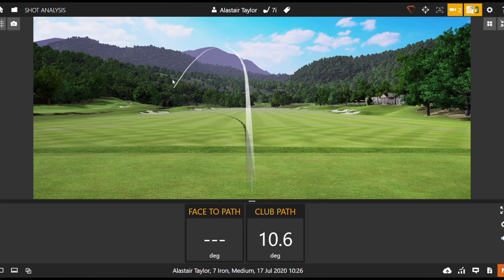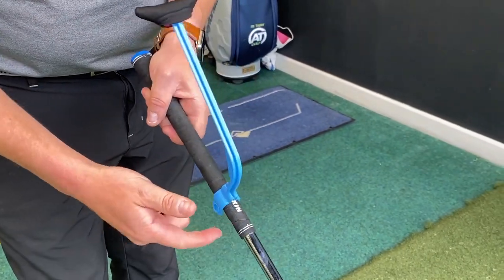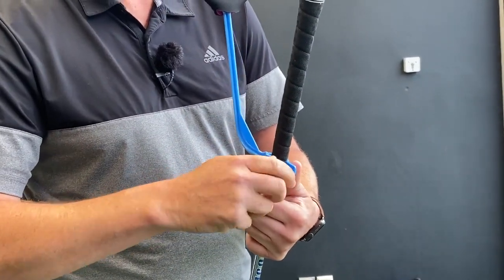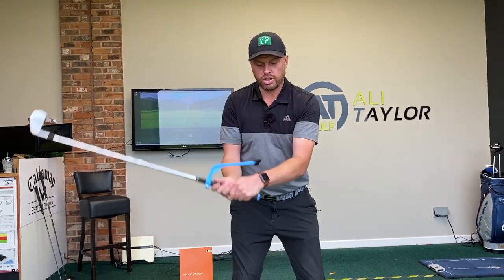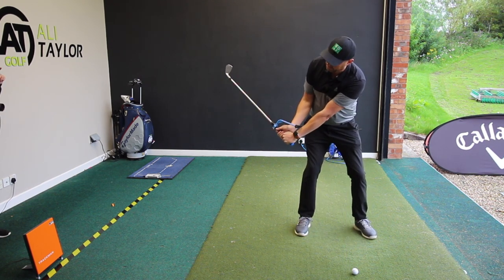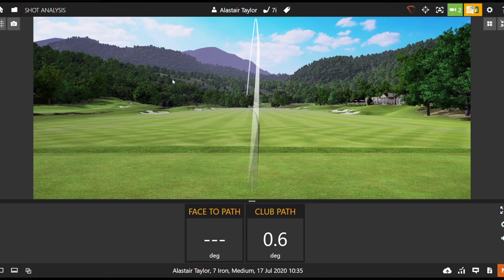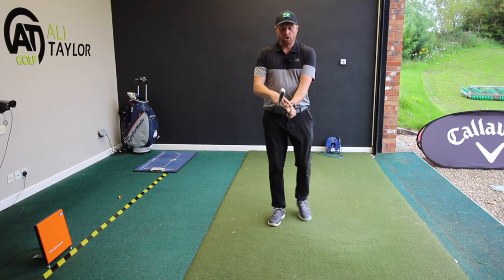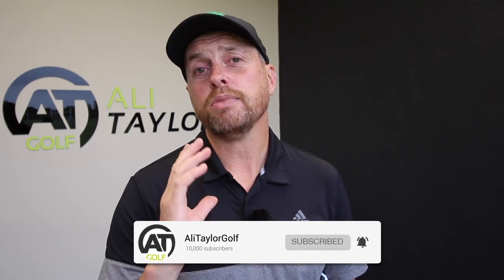HIT THE GOLF BALL STRAIGHTER WITH THIS GREAT SWING AID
Every golfer would love to hit the golf ball straighter and the TruSwing Pro may just help you do this. By getting the lead wrist working better to control the club face you usually see less compensations with the swing path. If you fancy trying the TruSwing Pro follow the link below, there's some great discounts at the moment.